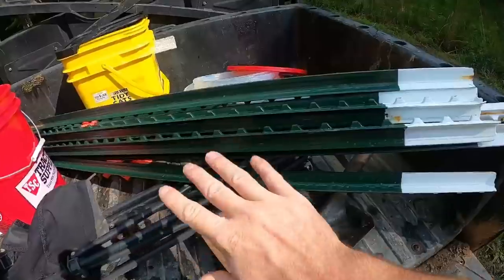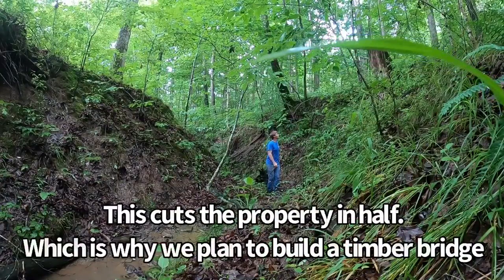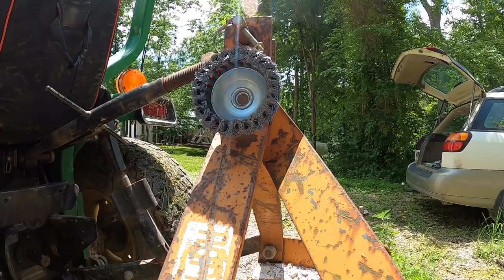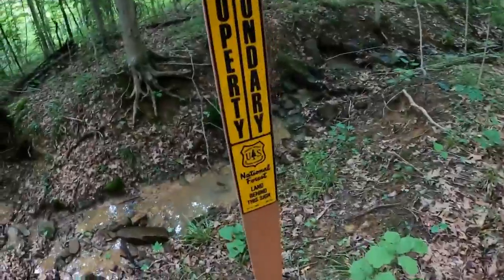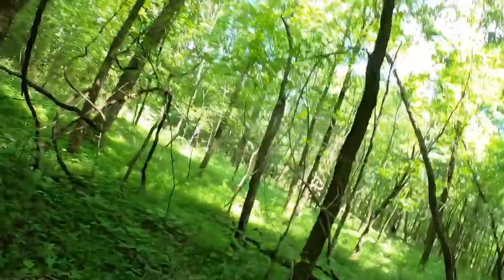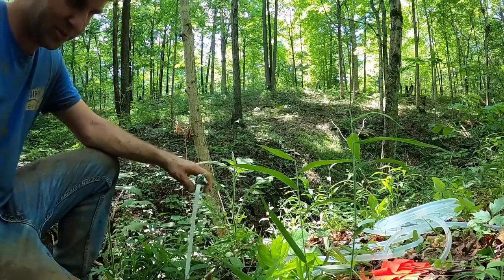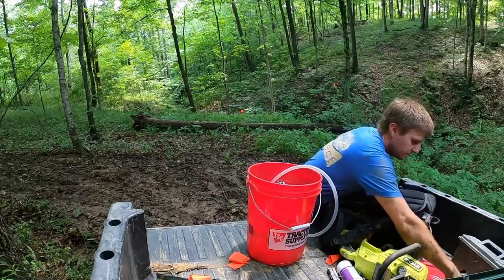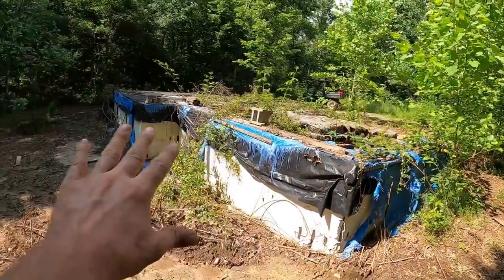We Bought an Abandoned Build - Part 2 - Finding Property Lines - Building Trails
We bought an abandoned property and are back on it today.  We are going to go out in the woods and search for our property lines and get some markers put out.  We also talk about the purple paint law and how it relates to trespassing.  With the lines established, we take our custom bush hog build and make a trail.  Then using one of my favorite tools in construction, we take a water level to determine where the landings will be for the timber footbridge we are going to build.